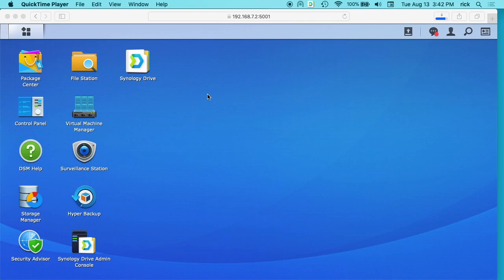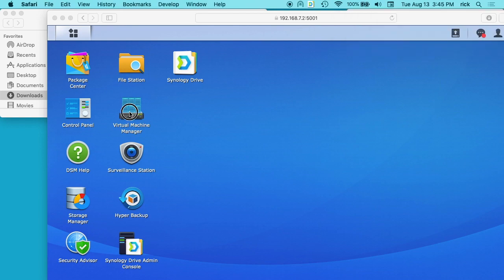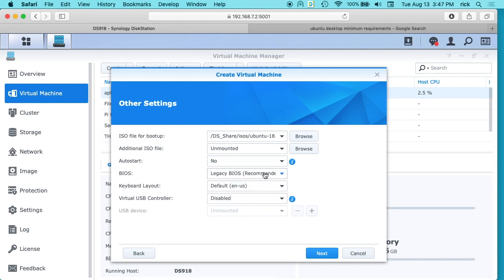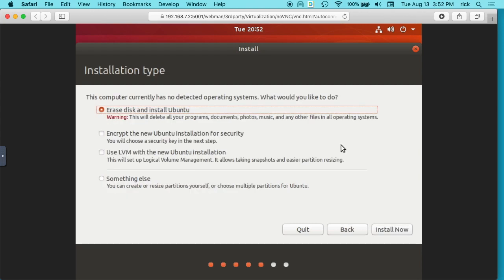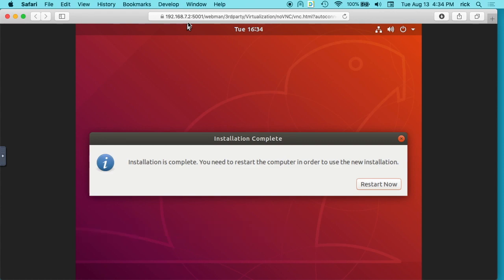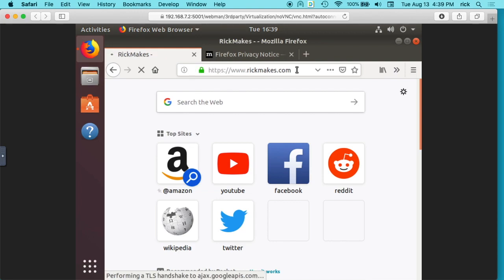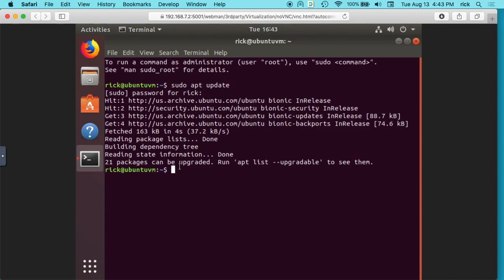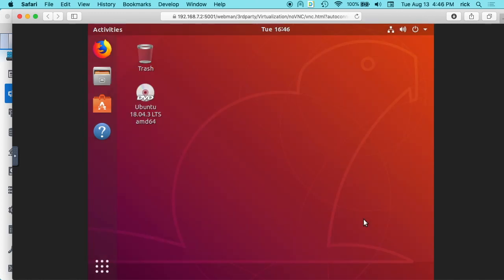Installing Ubuntu (Desktop) on Synology Virtual Machine Manager